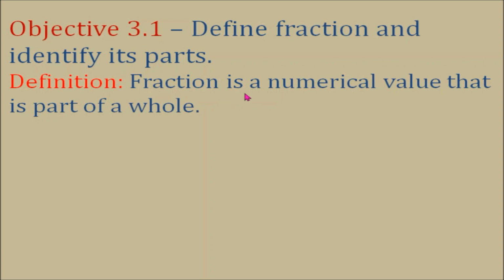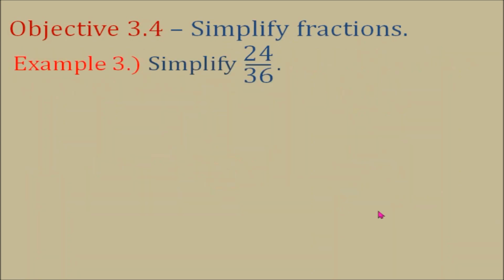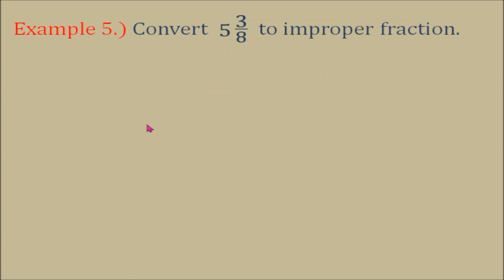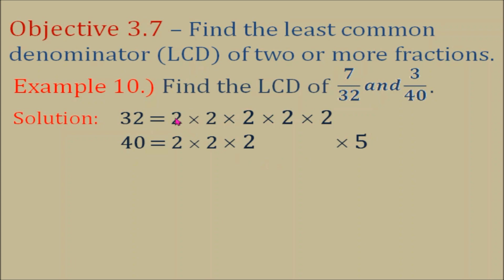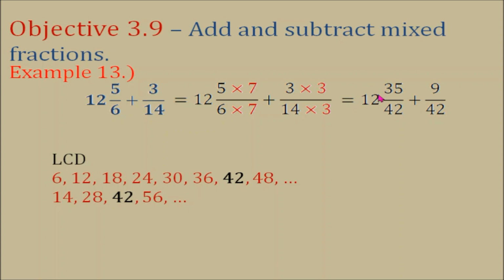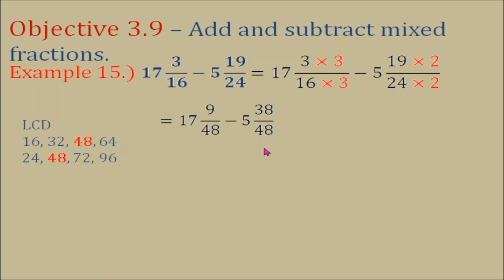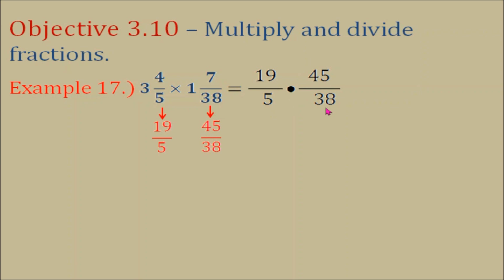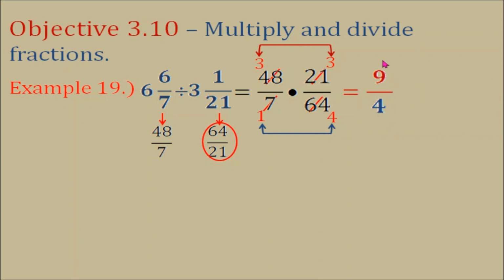Unit 3-Basic Mathematics (BM401) Fractions (Sections 1 and 2)